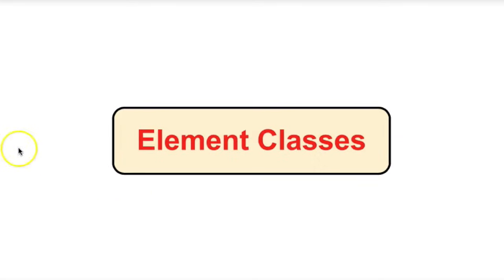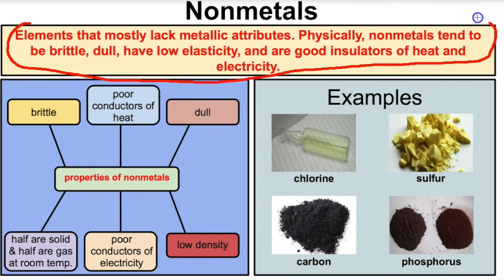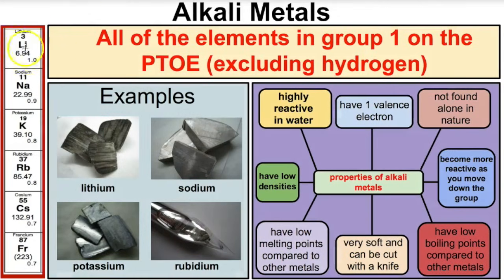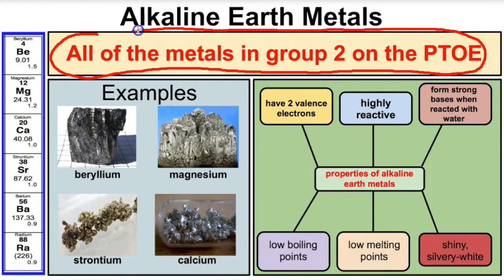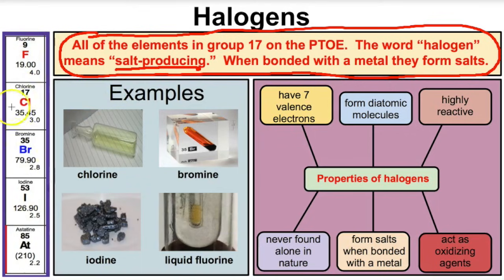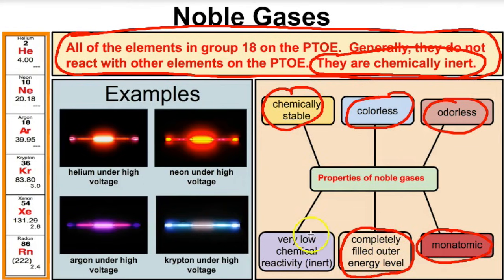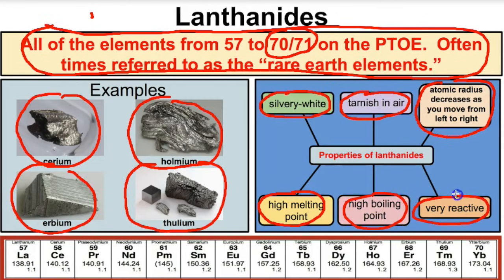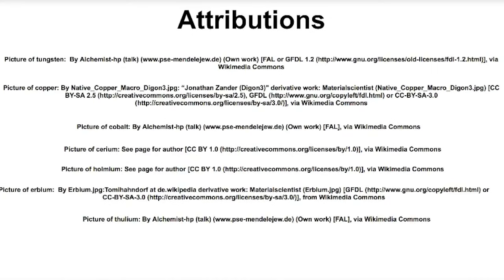Periodic Table of Elements - Element Classes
In this video we will learn about the different groups on the periodic table of elements.  We will learn about the alkali metals, alkaline earth metals, transition metals, halogens, noble gasses, lanthanides and ctinides.  We will see some examples of each and learn about some of their physical and chemical properties.